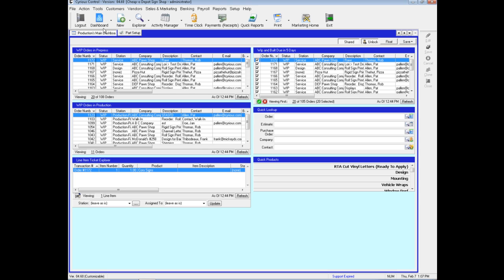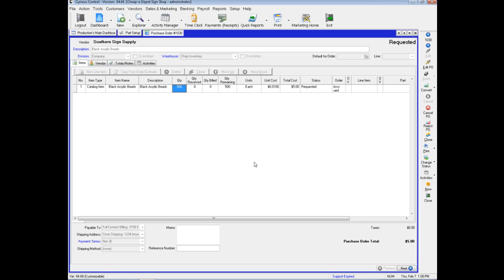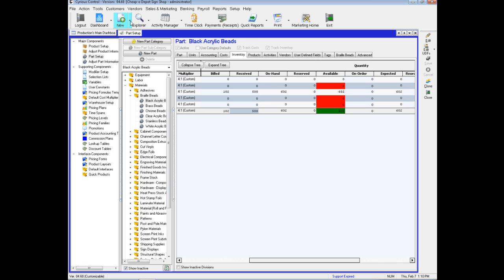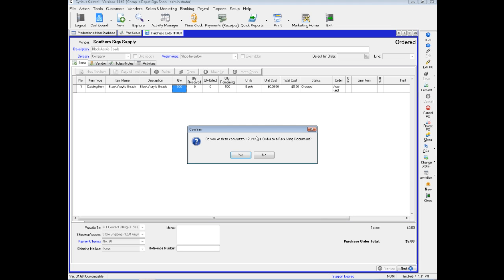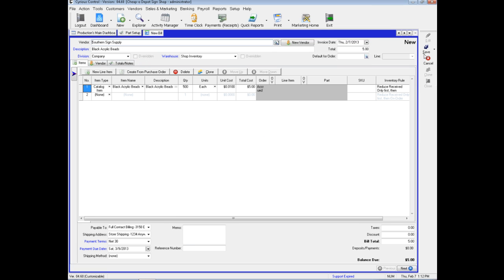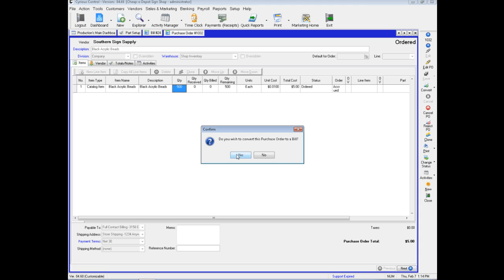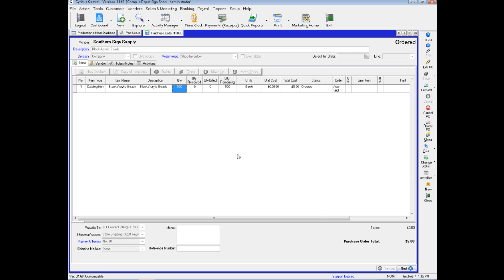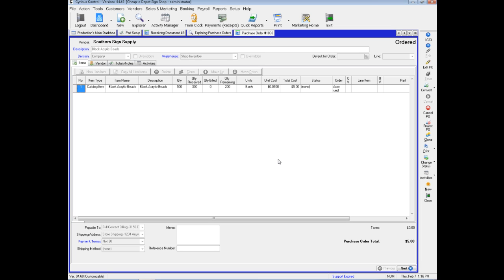In Depth Training: Receiving Materials